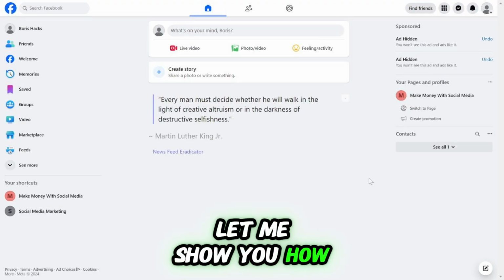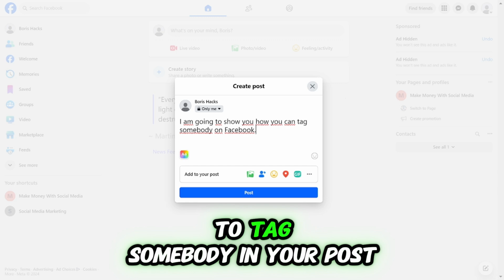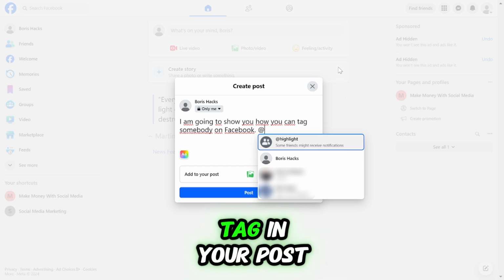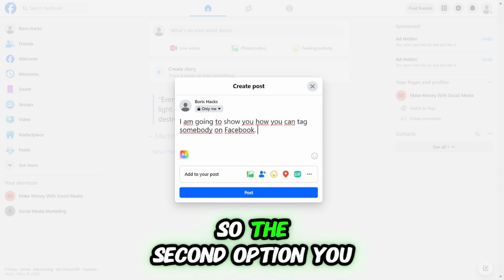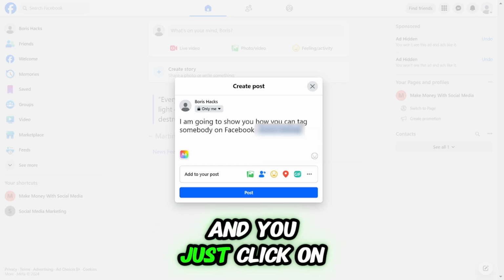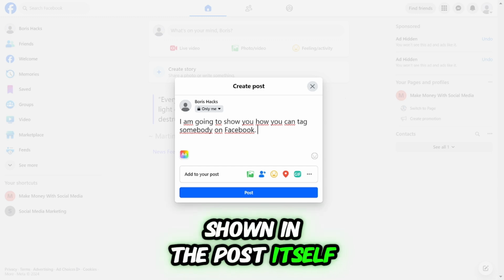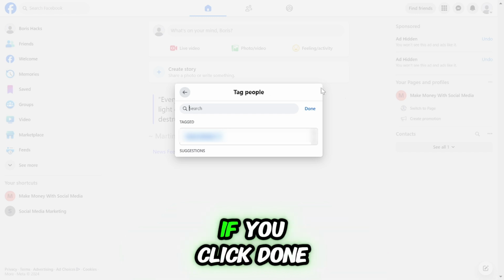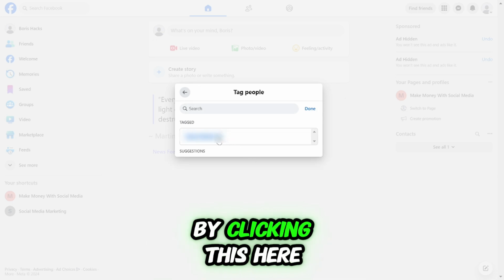How To Tag Someone On Facebook (in 2025)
Learn how to tag someone on Facebook in 2024.